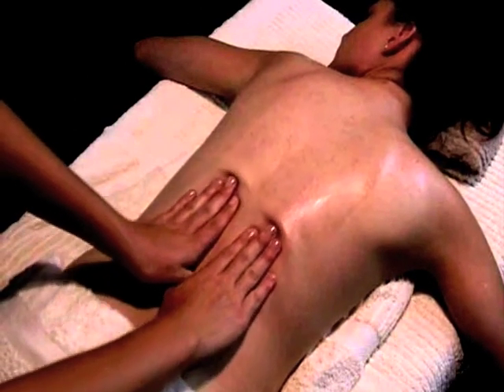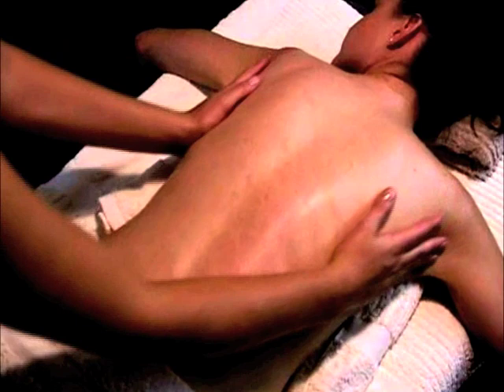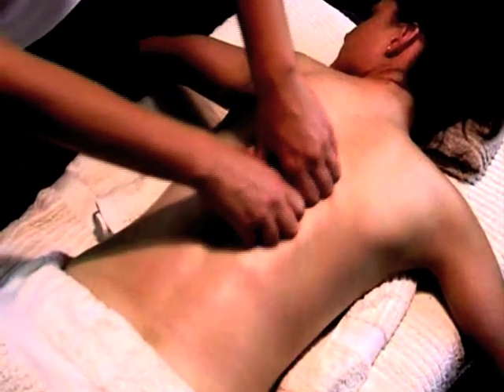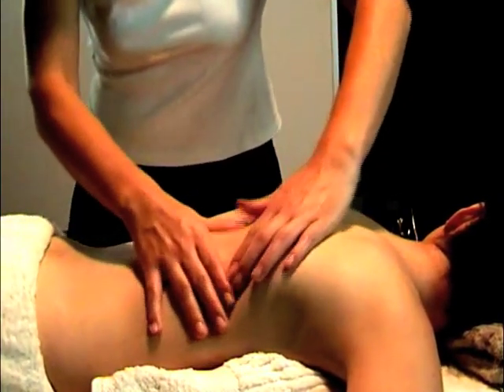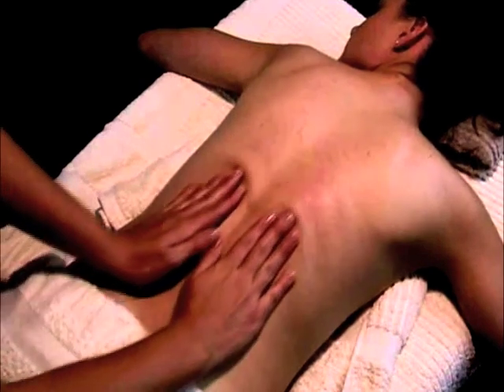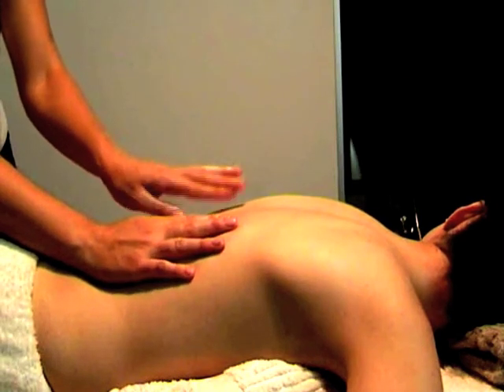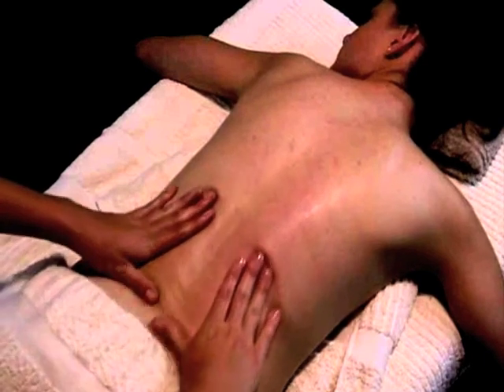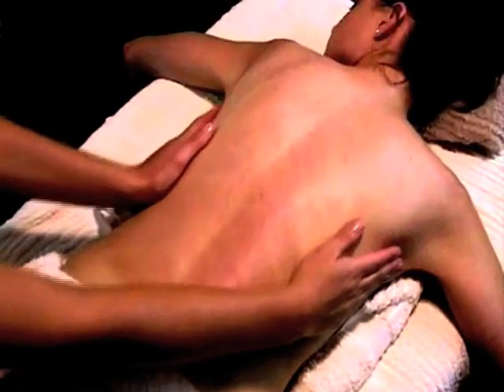How to Massage Pt 1 Video 3 Spine & Upper Back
Welcome to this series of videos, enjoy!